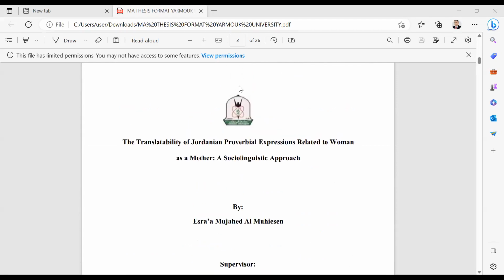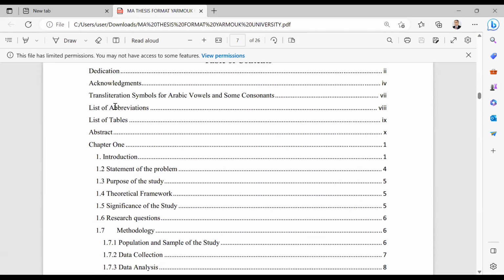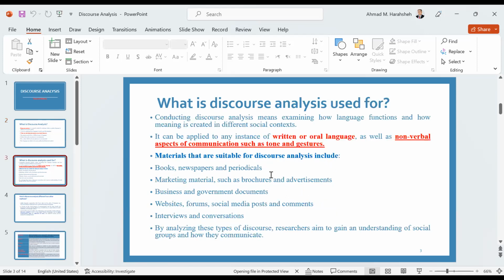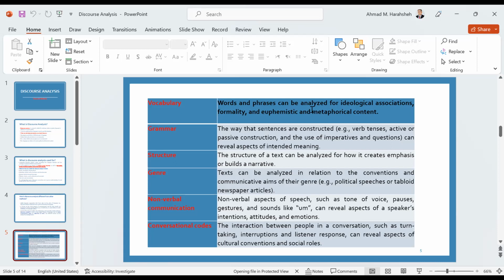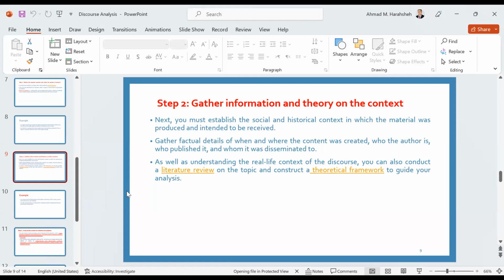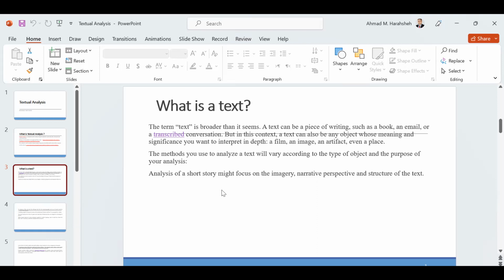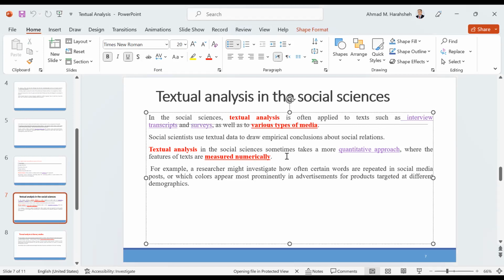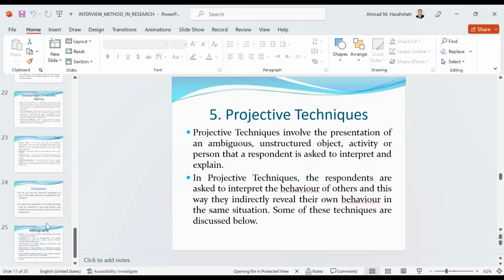Methods of analyzing data